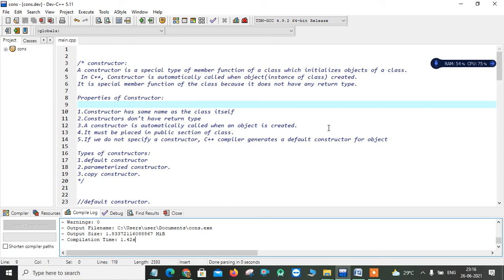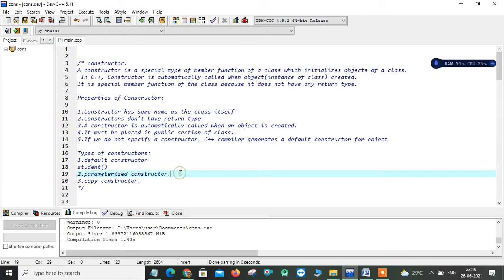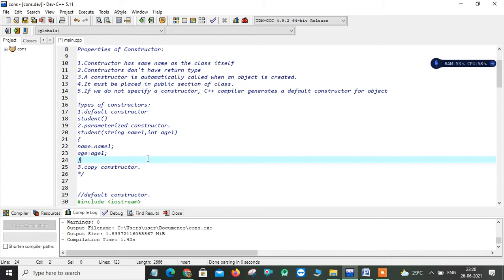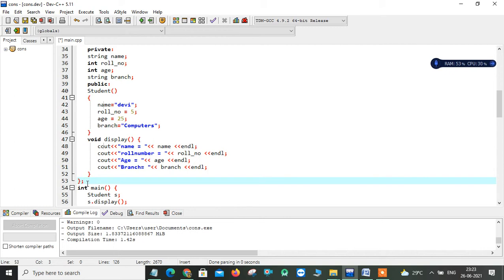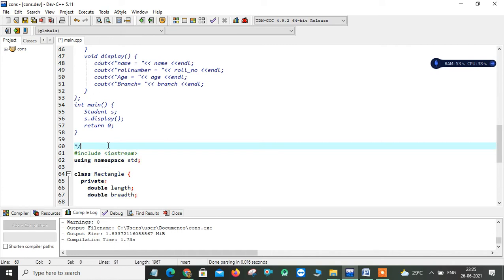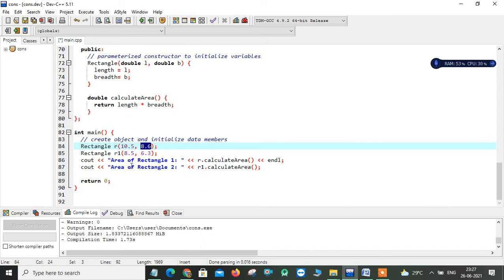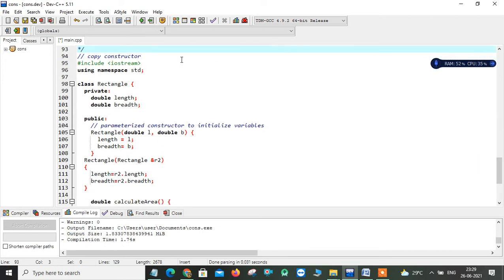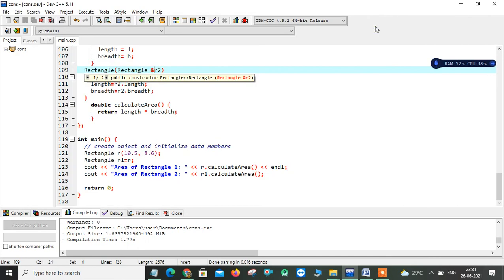constructors in C++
This video helps to understand the constructor's concept:
definition and characteristics of constructors.
types of constructors with simple examples.